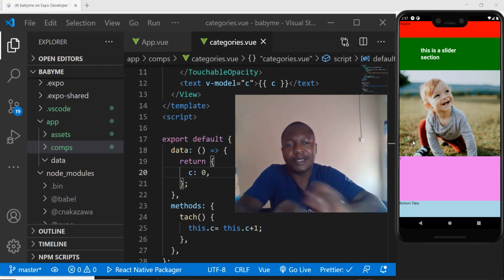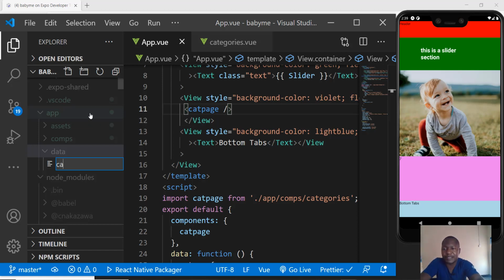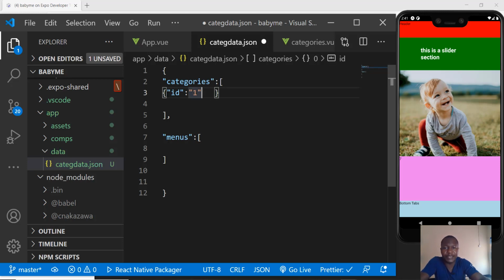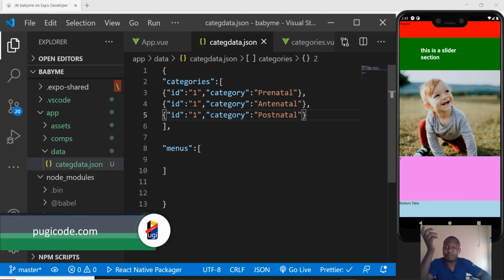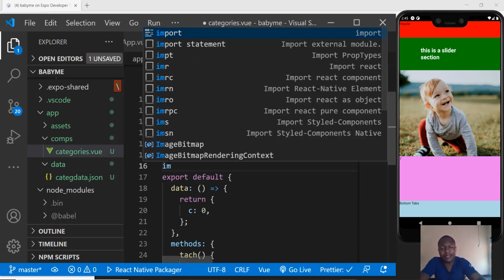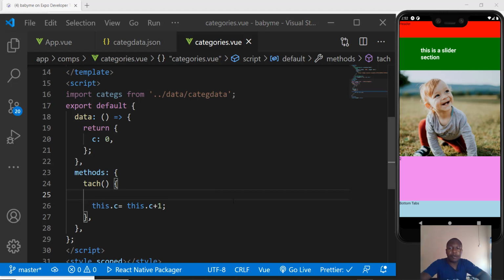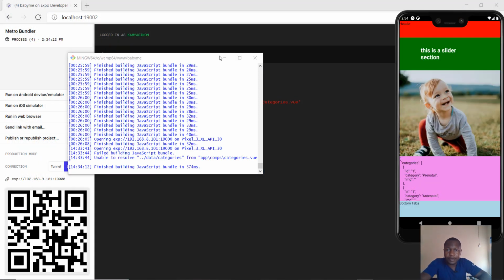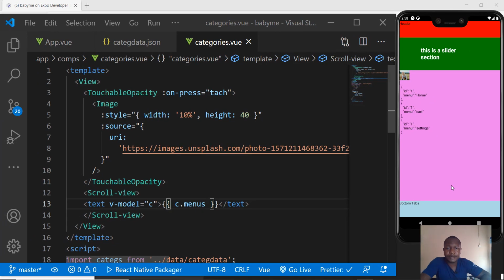14_VueNative_Mobile App_@2021_Creating and Reading Test JSON DATA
Lests create our TEST DATA in JSON, so we can work well with our prototype  on both the FORUM and CHAT later on in the project.